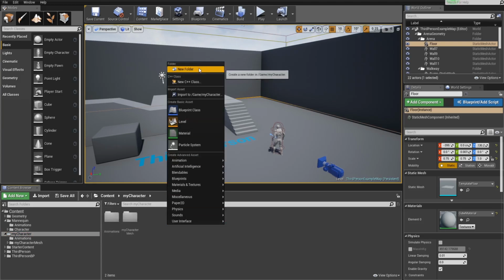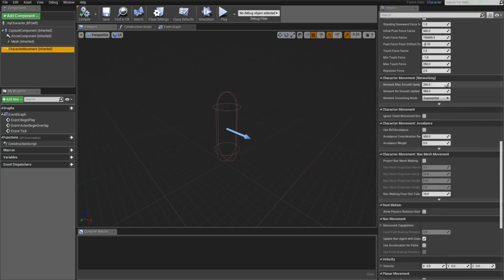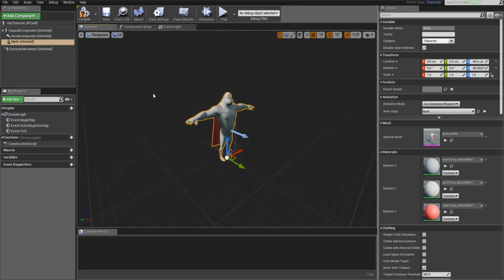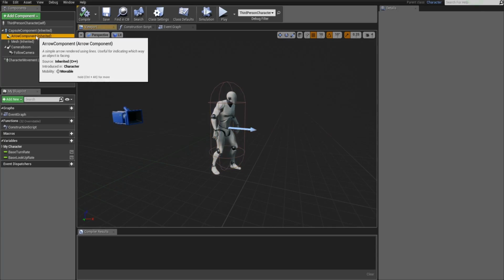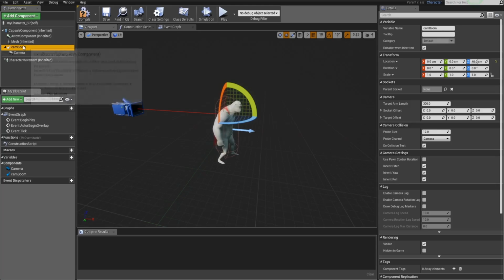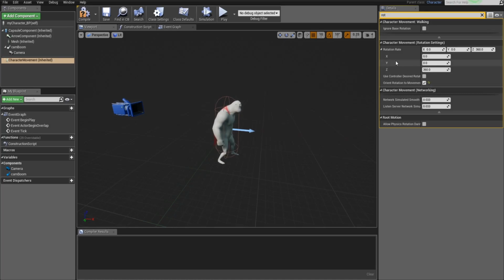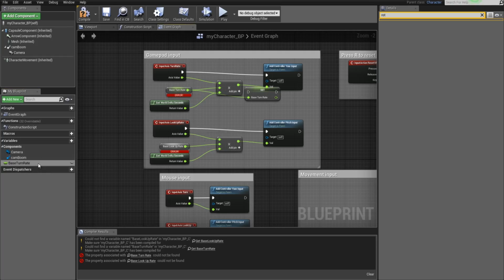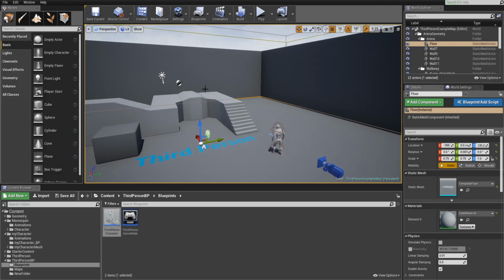UE4 3rd Person Animation Setup Part 4